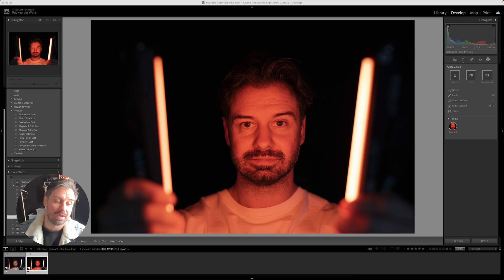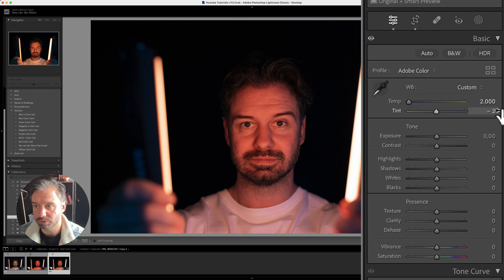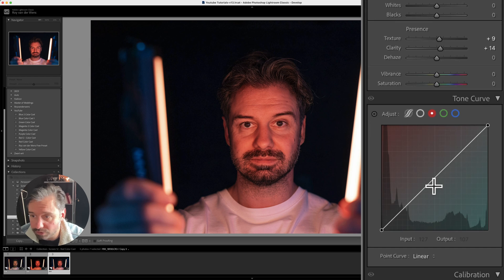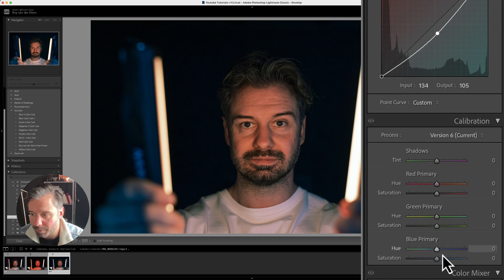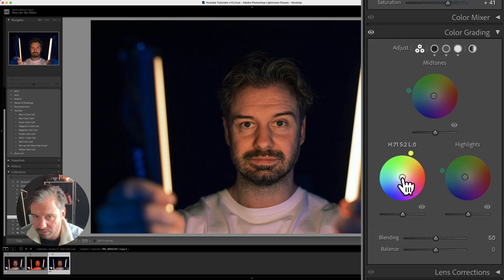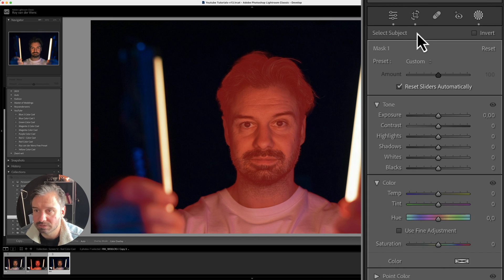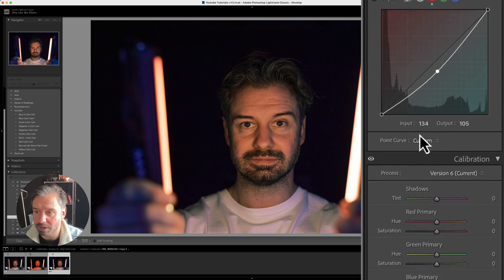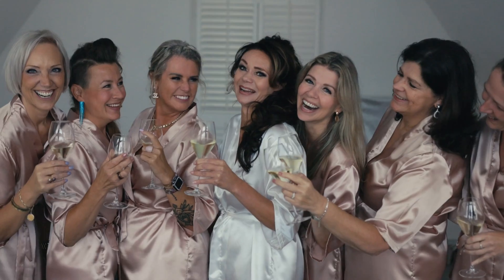EASY Remove RED Color Cast in LIGHTROOM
In this Lightroom Classic tutorial I will teach you about color red cast removal, this is an important part in photography editing. These photo editing tips are super good adobe lightroom tutorials to make your color grading and photographer skills better. Because post processing and photo retouching are an important part of an important part of a photographer's life.

📸 Gear Used:
Nanlite pavotube
Loupedeck CT

📸 Favorite Gear:
Speedlight Pro Foto A10
PolarPro 82mm Peter McKinnon Variable ND Filter (2-5 Stop)
Manfrotto Tripod
GoPro HERO 12
Dark variable ND filter Freewell
Photo & video Harness
Sony tough SD card
Canon 15-35 mm
CF express card
DJI Mini 4 Pro Drone

🔗 Chapters
00:00 – Intro
00:40 – White balance
01:01 – Exposure
01:27 – Tone curves
02:01 – Calibration
02:22 – Color grading
03:15 – Masking